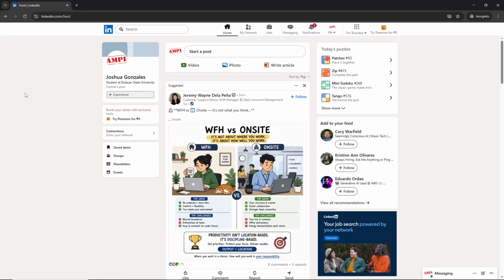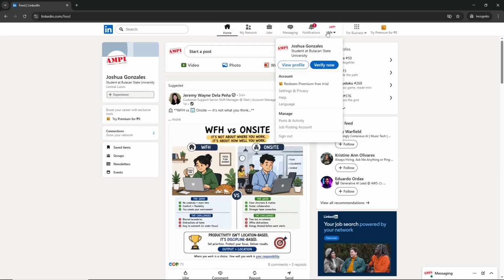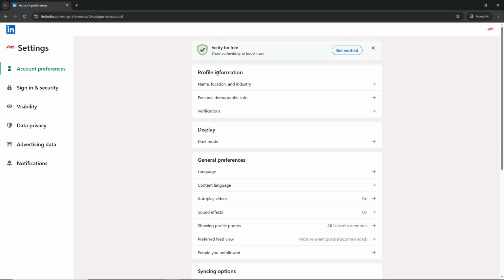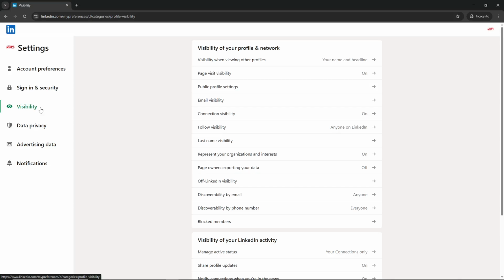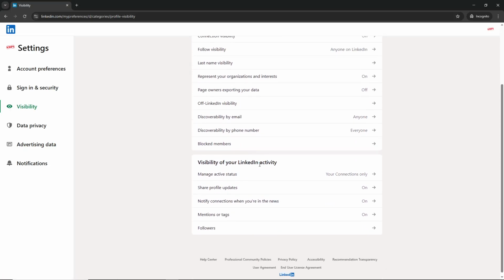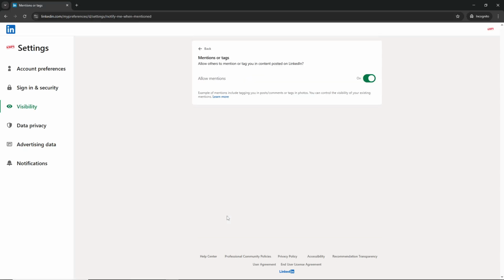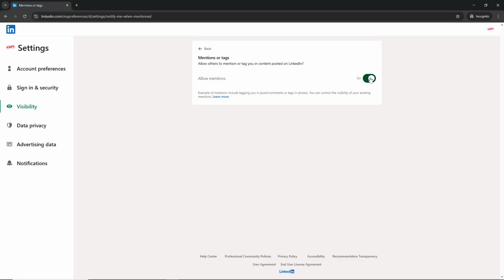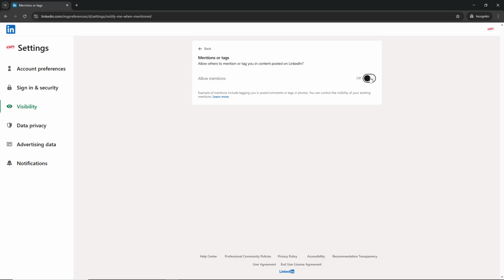How To Disallow Others From Tagging You On LinkedIn (Tutorial 2026)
By the end of this video, you’ll know how to stop others tagging you LinkedIn, prevent people from tagging me LinkedIn, disable LinkedIn tagging feature profile, manage who can tag me on LinkedIn, turn off LinkedIn tagging notifications, block someone from tagging you LinkedIn, LinkedIn privacy settings for tagging, how to control tags on LinkedIn, stop unwanted LinkedIn tags on posts, remove permission for tagging LinkedIn, adjust LinkedIn tagging preferences, configure LinkedIn tag privacy settings